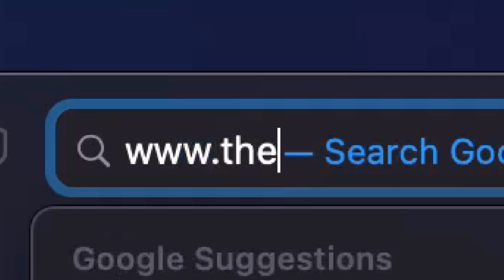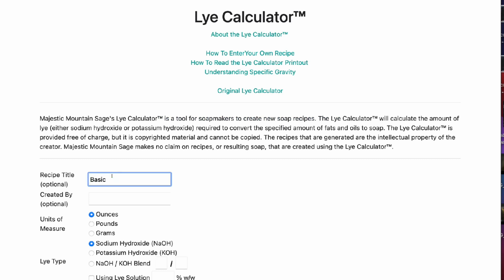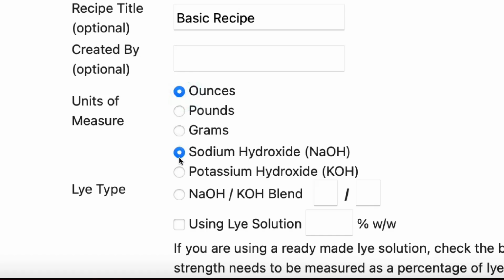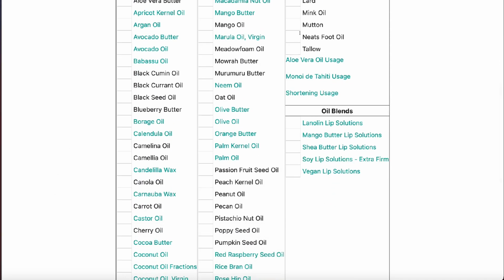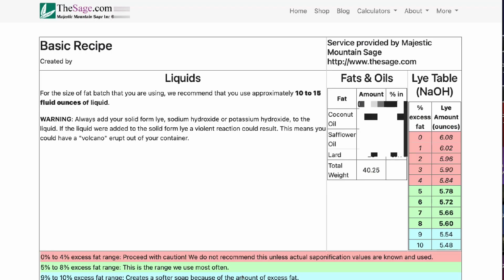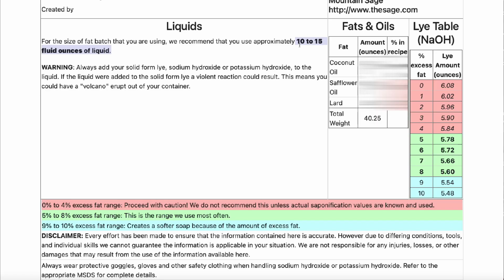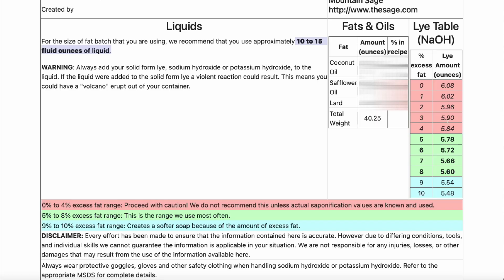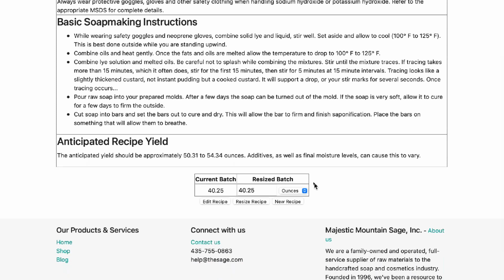Getting Back Into Soapmaking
Over a year since making the last batch of goat milk soap, let's jump back in and see if we can remember how it's done.

Vanilla Bean, Pearamel, Fresh Brewed Coffee